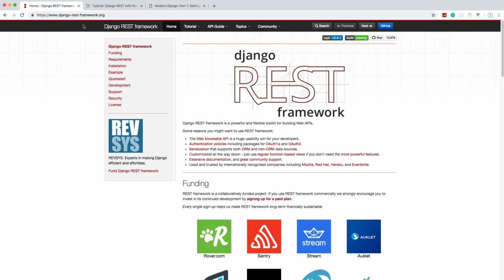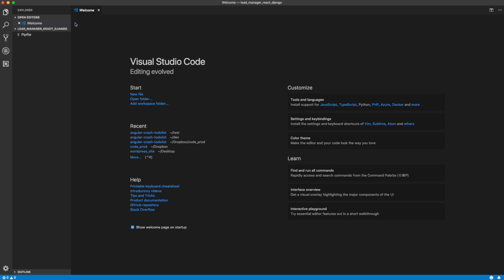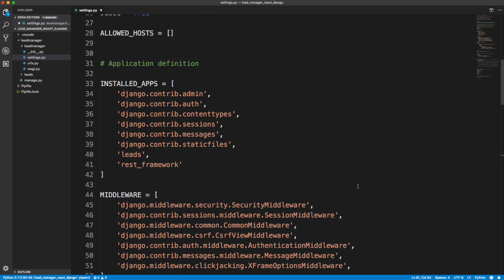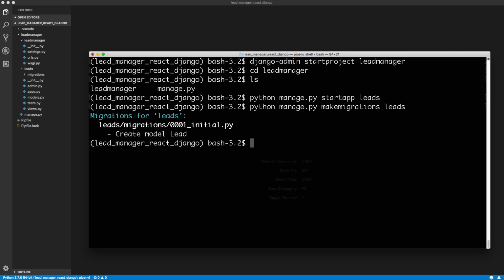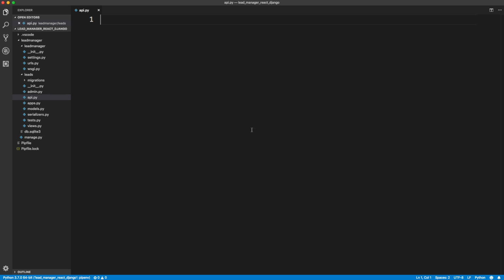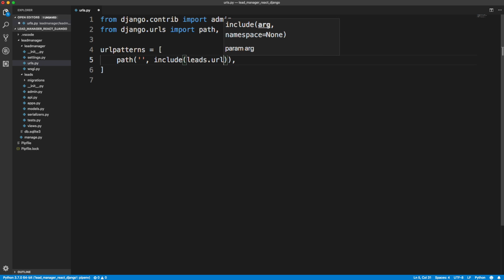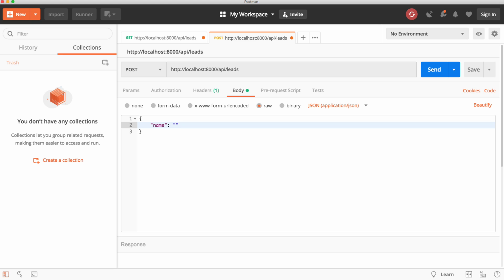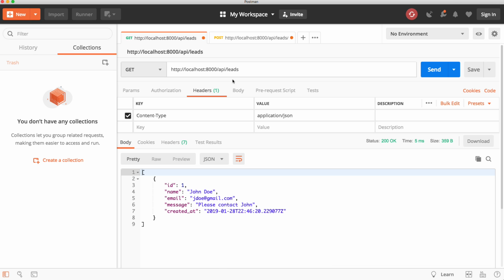Full Stack React & Django [1] - Basic REST API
In part 1 of this series we will setup a Django app and create a REST API with the Django Rest Framework. We will use Postman for API testing.